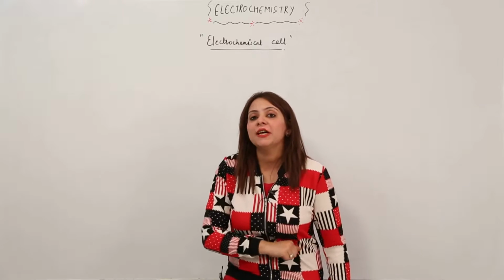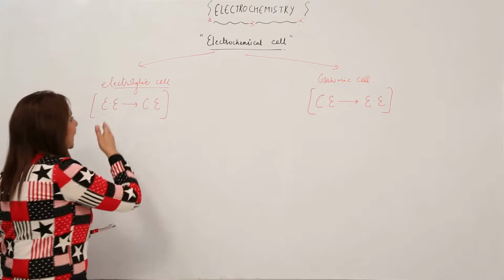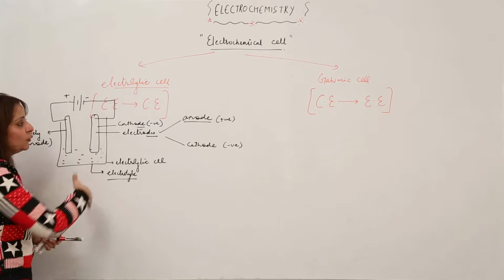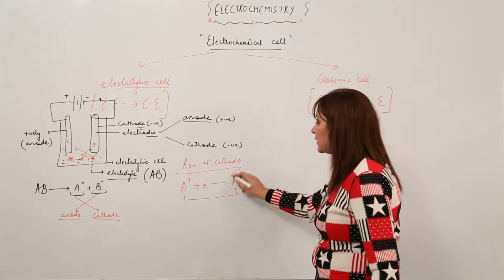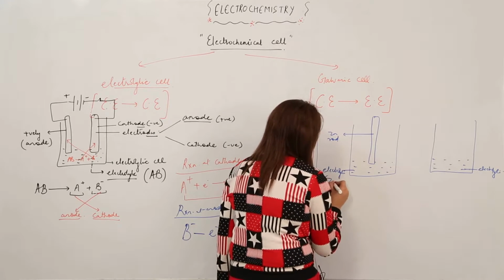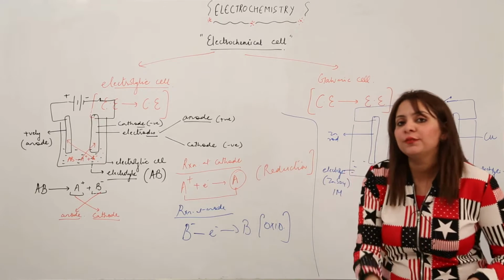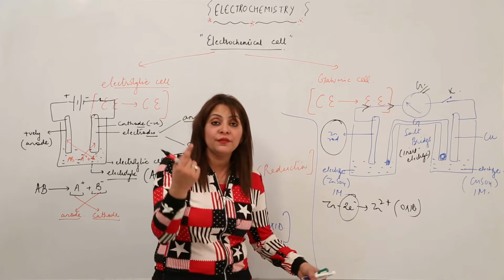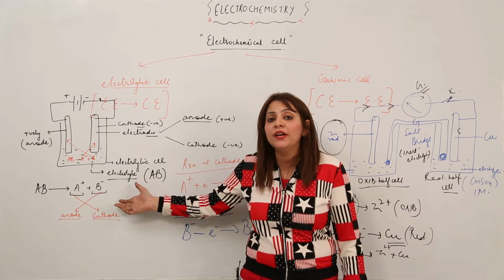Best Free Topic l CBSE CLASS 12 CH 3 l CHEM l Electrochemistry l electrolytic & galvanic cell l L9